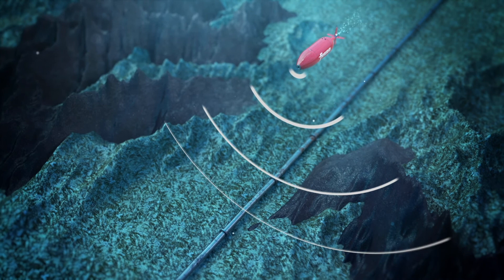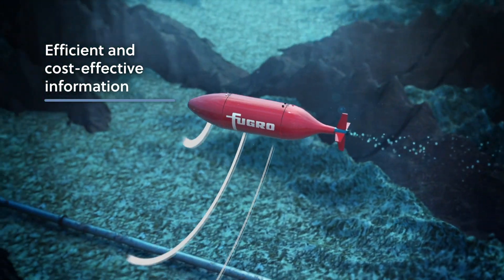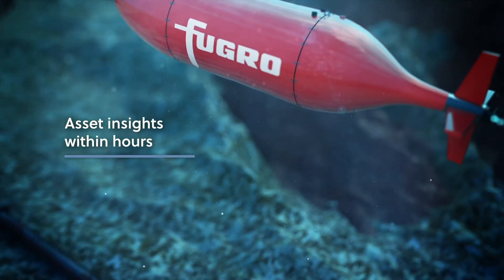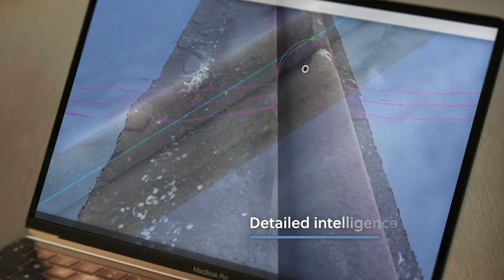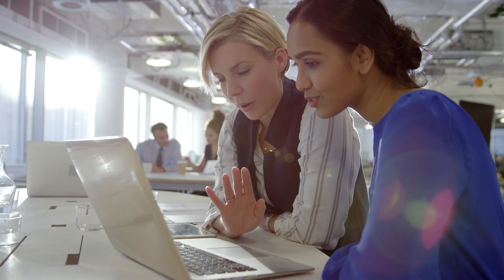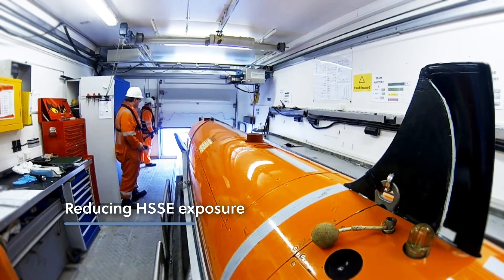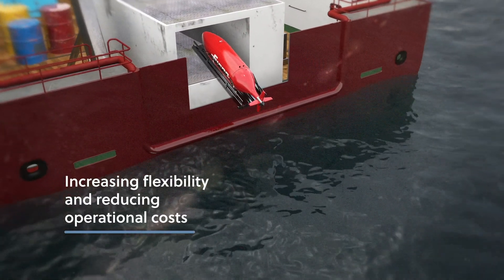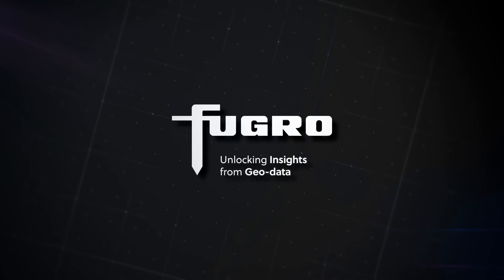AUV pipeline inspection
Our AUV pipeline inspection solutions provides faster insights into pipeline integrity by using automated cloud-based data processing. A digital model of your pipeline is created within hours after acquisition, reducing your project timescales and increasing confidence in results.